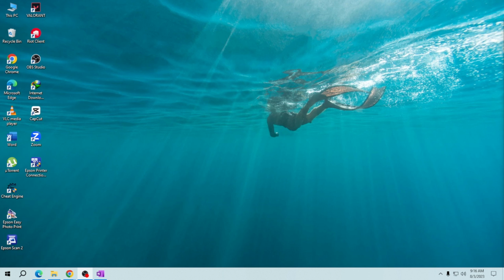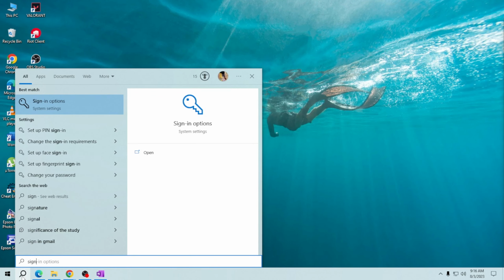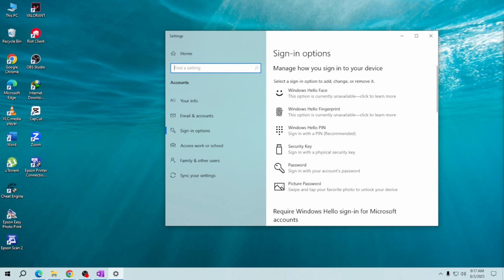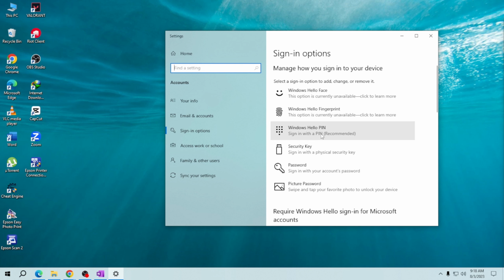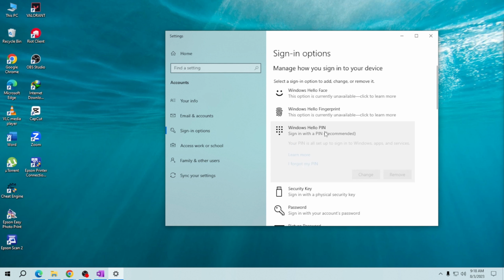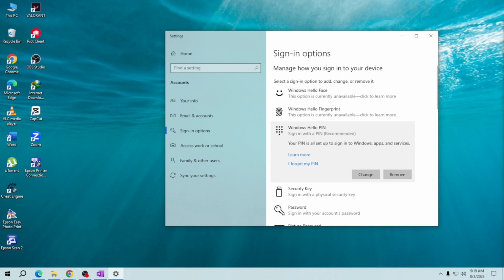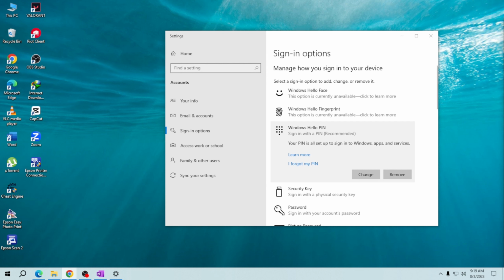How To Set-up Password To User Account in Windows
In this video, I'll show you How To Set-up Password To User Account in Windows.

In this video, I will show you how to set up a password for a user account, ensuring the security and privacy of your computer or device. Learn the necessary steps to create a strong and reliable password for your user account. Let's get started!